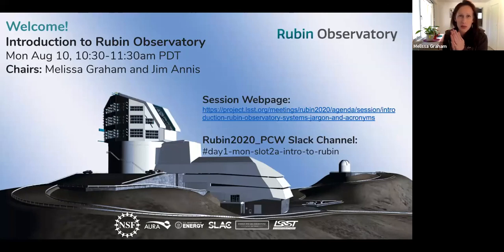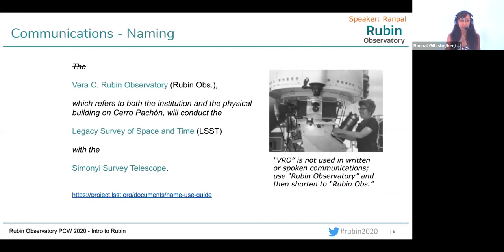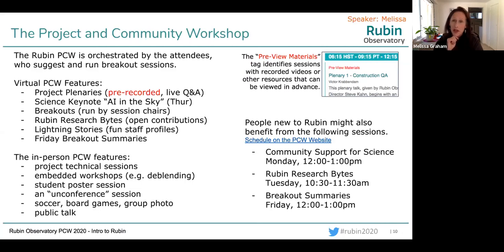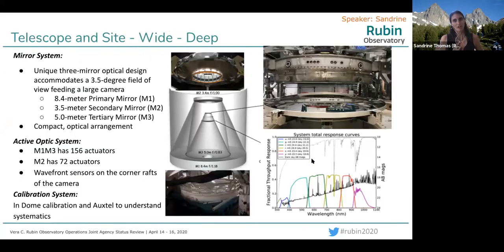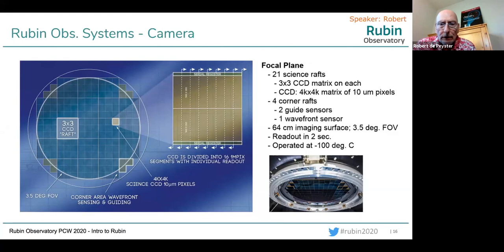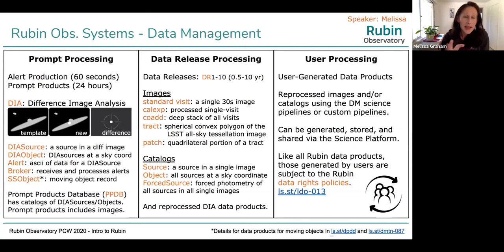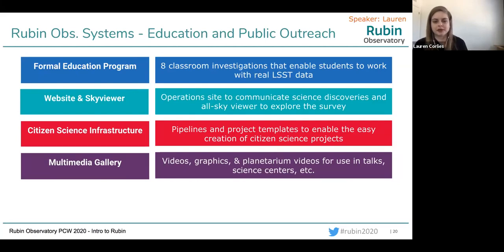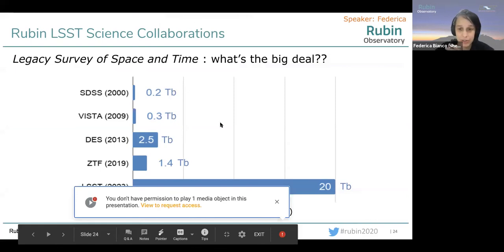An Introduction to the Rubin Observatory: Systems, Jargon, and Acronyms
Recording of the live webinar for An Introduction to the Rubin Observatory session at the Rubin Observatory Project and Community Workshop.